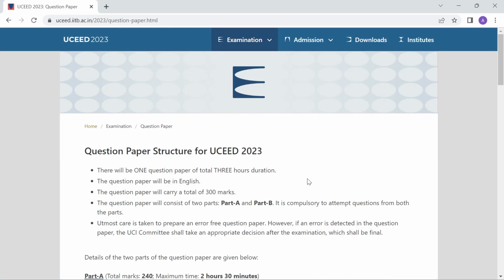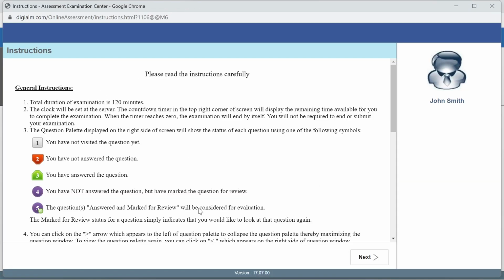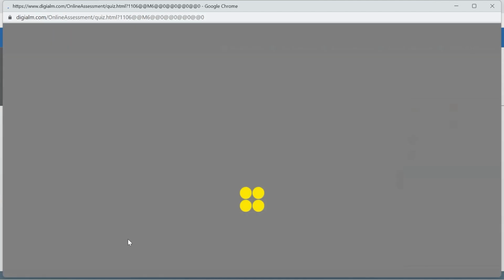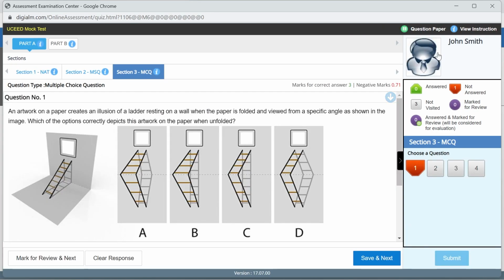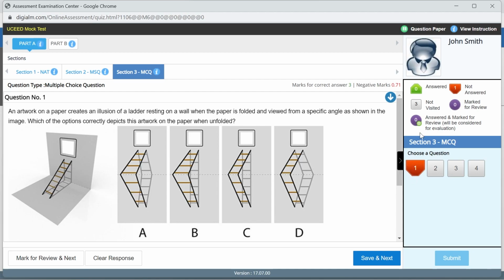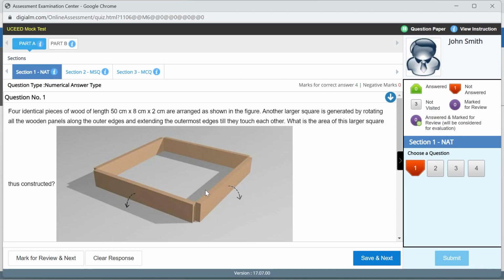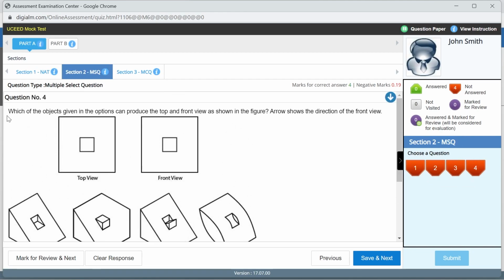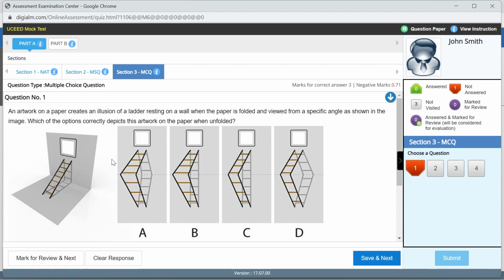SOFTWARE INTERFACE UCEED 2023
Familiarize yourself with the software interface for the UCEED 2023 Online Exam.

This will help you save critical time when at the exam center.

Please go through the video and understand all the steps in accessing and answering the questions.